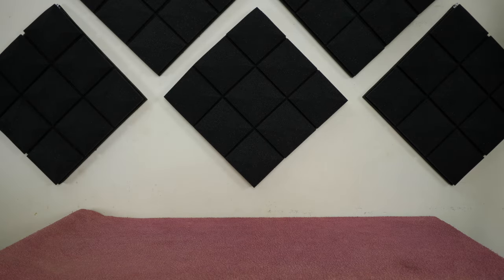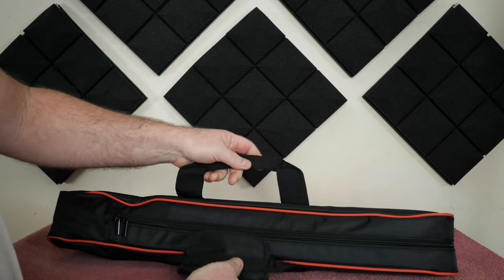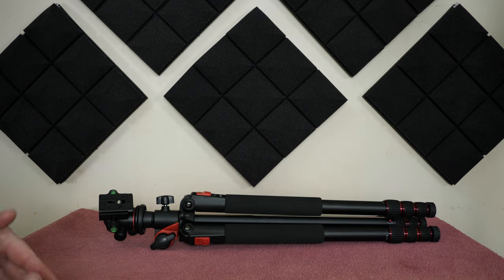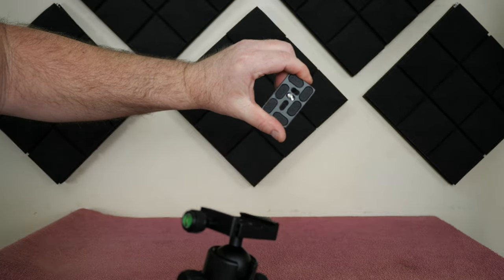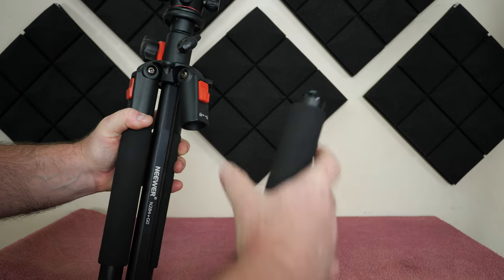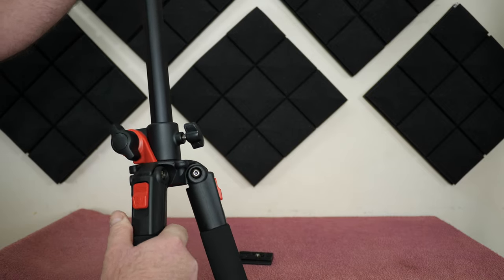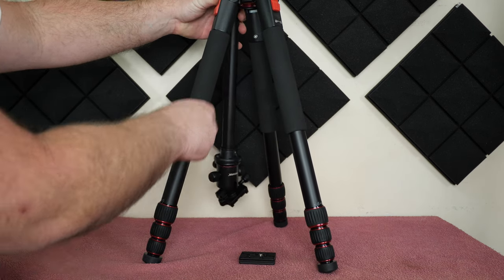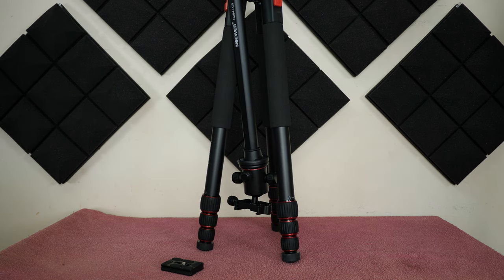Neewer 72.4" Aluminum Camera Tripod Monopod Combination, One Of The BEST Tripods Money Can Buy! 👍👍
This telescopic tripod/monopod is so nice that I literally bought it twice!

Neewer Tripod
Carbon Fiber Version